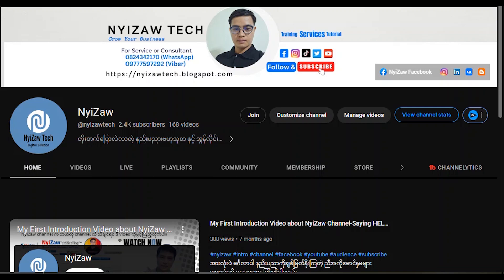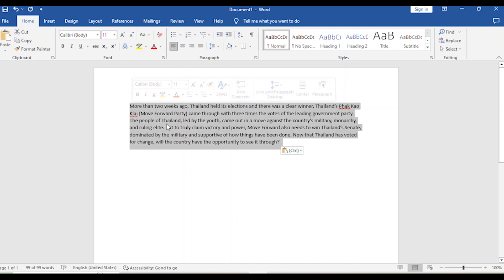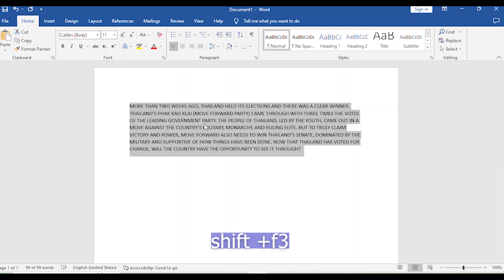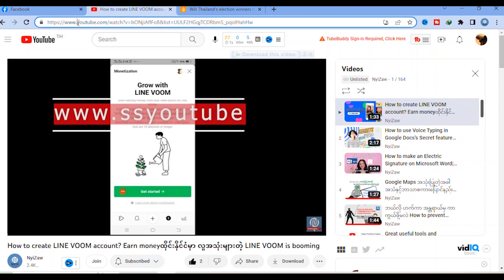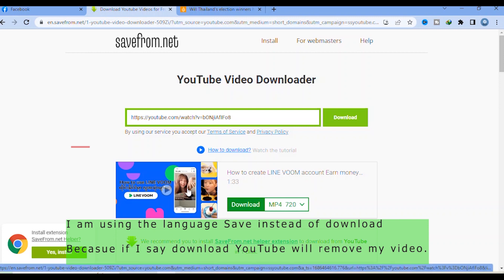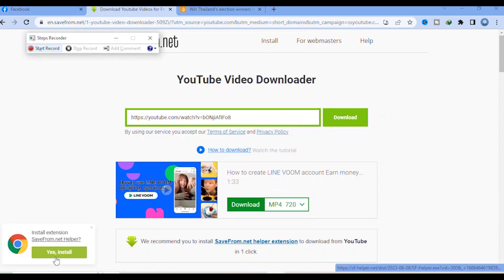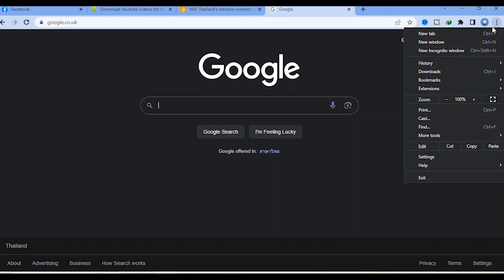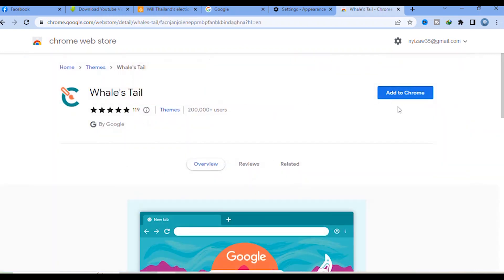Useful Tips and Tricks make you lIFE easier in Laptop| What are they-4 things?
4 Tips and Tricks for Daily Life
Computer သုံးရင် ဒါတွေ သိထားမှ မဟုတ်ရင်